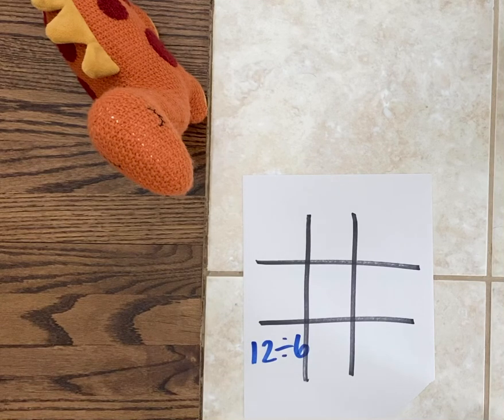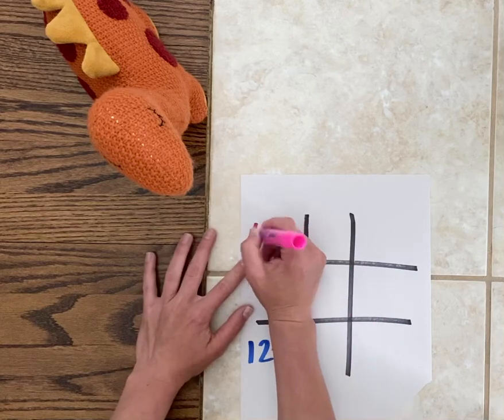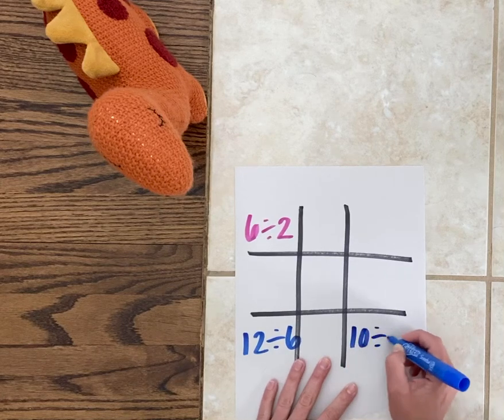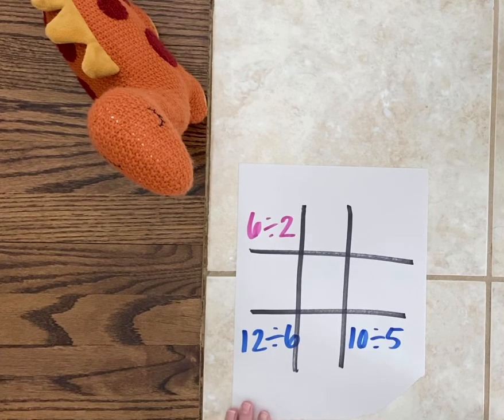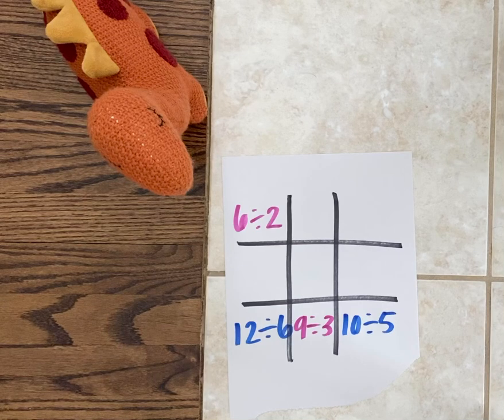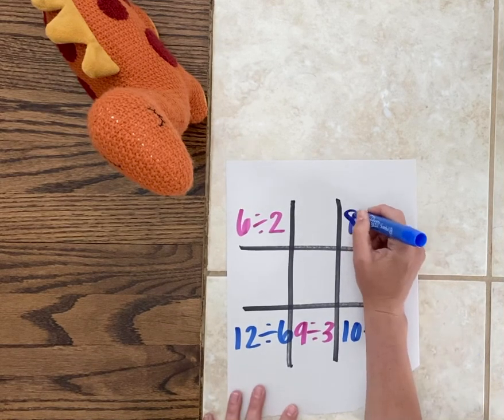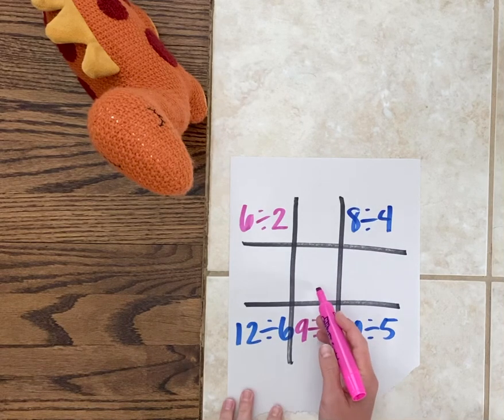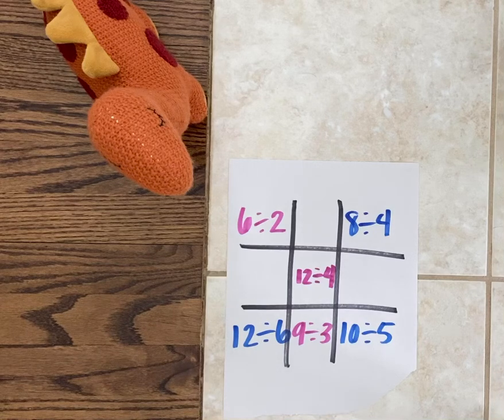Division Tic Tac Toe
Division fact practice